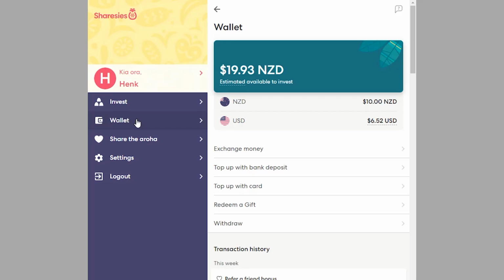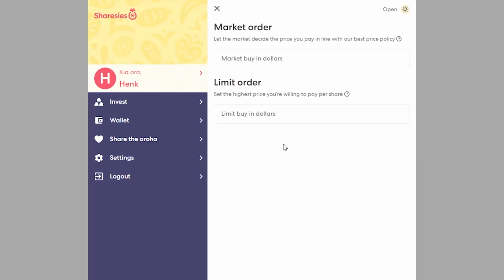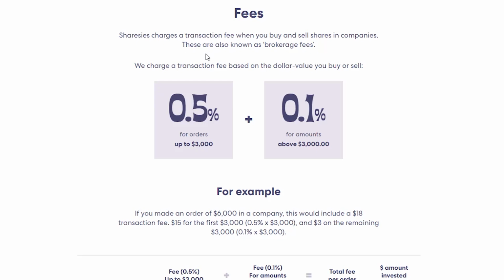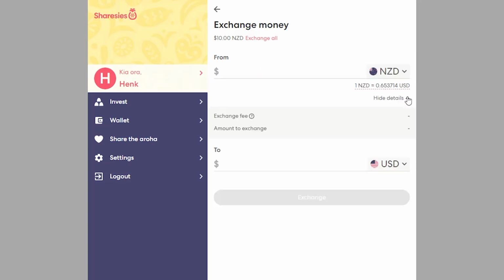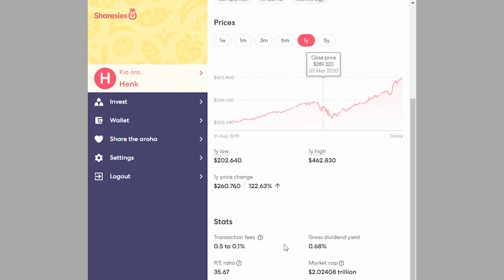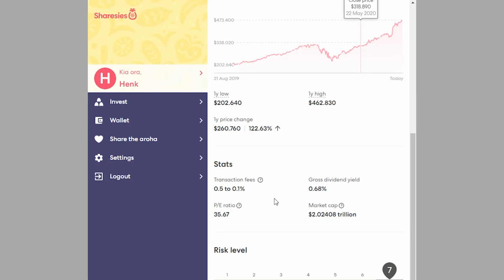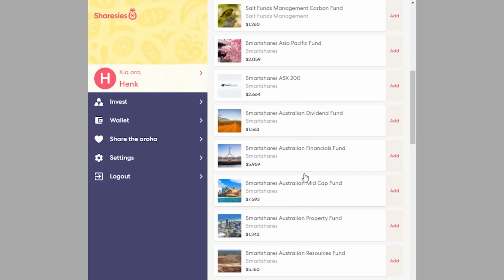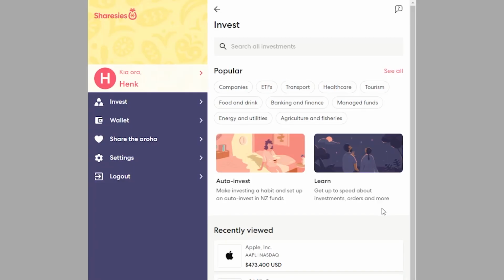How to Buy NZ and US Company Shares w/ Sharesies for Beginners 2020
How to buy NZ/US shares for beginners using Sharesies including fees, limit buy and other tips and tricks.

*UPDATE* Sharesies is dropping all subscription fees from 24th of April!
*NOTE* Exchange for USD is almost instant as long as you have NZD in your wallet

- Get $5 credit for free! Sign up to Sharesies today to trade NZ/US stocks!
- $0 commission trading of US stocks! Sign up to Stake and get a free stock!
- Trade US stocks! Sign up to Hatch and deposit $100 to get free $10!
- Easiest way to monitor your investment funds! Sign up with Sharesight and get the first 4 months for premium free: